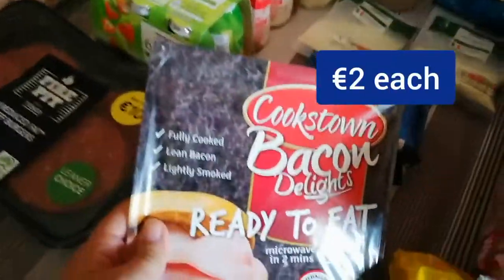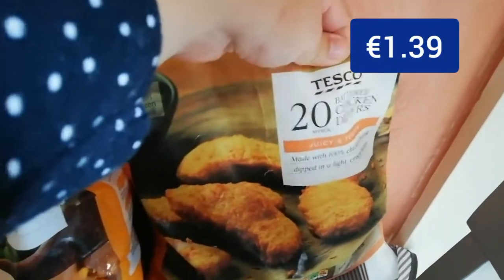Grocery Haul | Tesco & Lidl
Today I have a grocery haul for you from Tesco, and a couple of things from Lidl.

*Tesco strawberries missing from video - €2.49